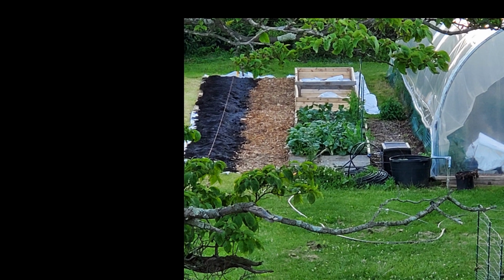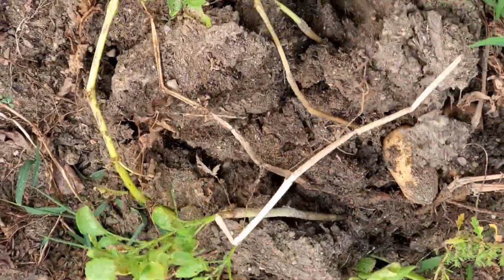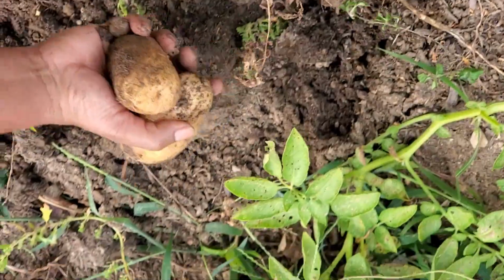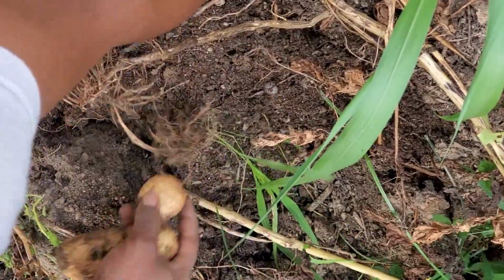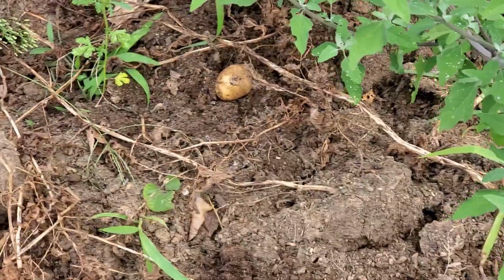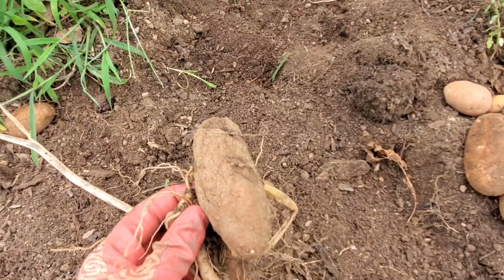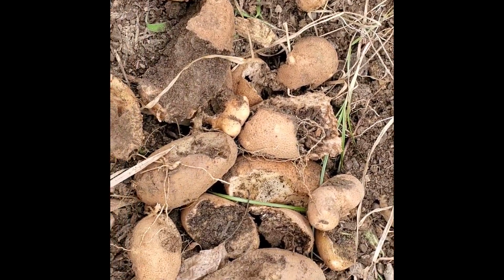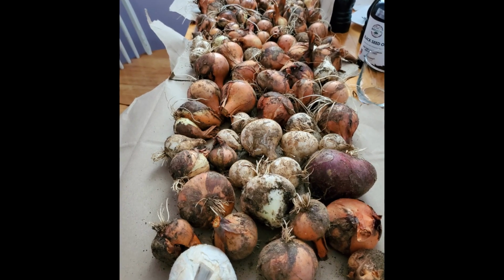Harvesting Potatoes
This video shows me harvesting white potatoes that were plant in late spring.